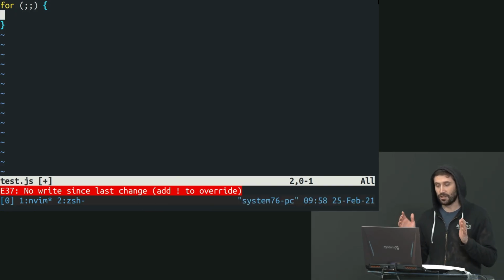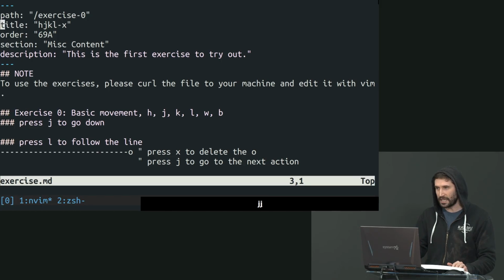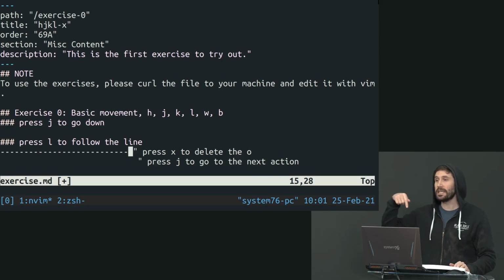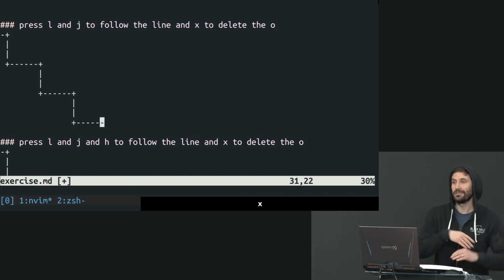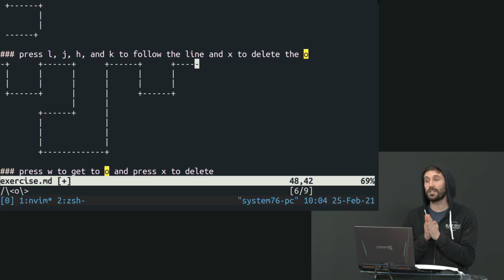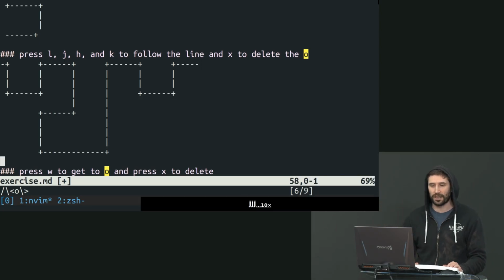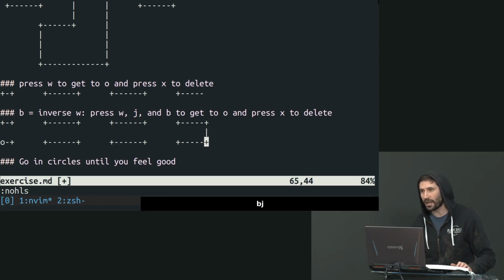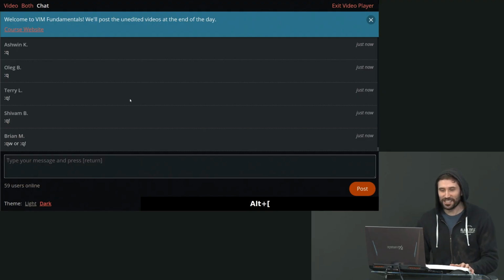6. Basic Navigations